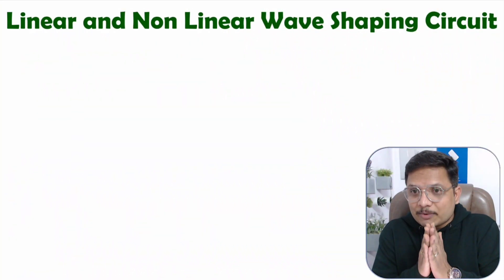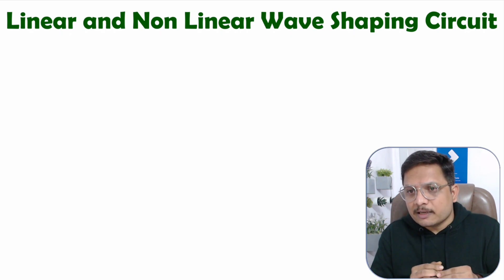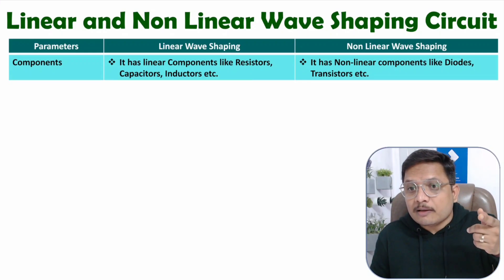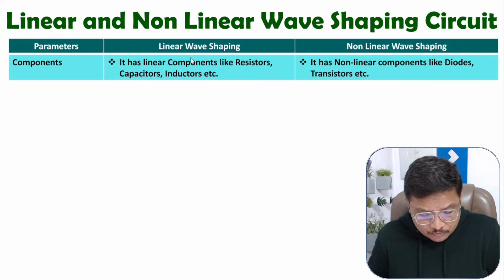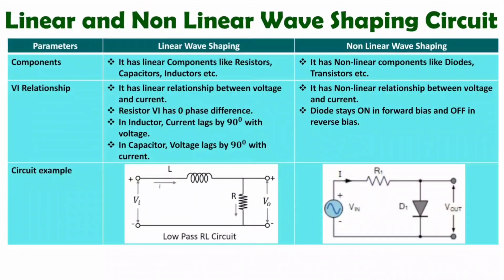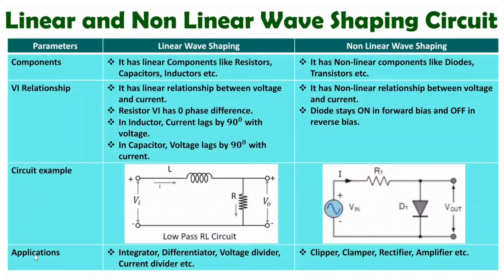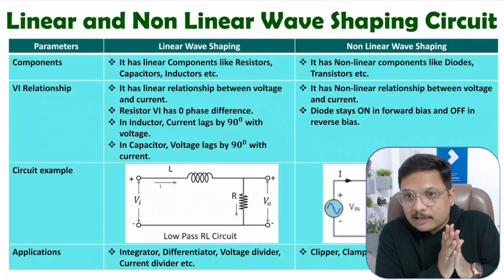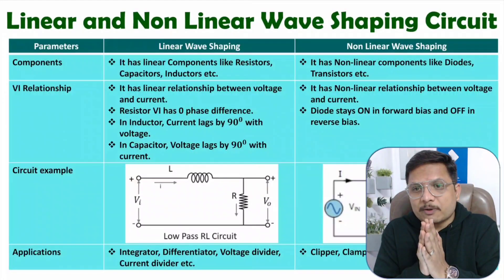Linear and Non-Linear Wave Shaping Circuit (Basics, Components, VI Relationship & Example) Explained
Linear and Non Linear Wave Shaping Circuit is explained with the following timecodes:

0:00 – Wave Shaping Circuit - Basic Electronics
1:31 – Components
3:26 – VI Relationship
5:03 – Example
6:41 – Applications

The following points are covered in this video:
0. Basic Electronics
1. Wave Shaping Circuit
2. Linear and Non Linear Wave Shaping Circuit
3. Basics of Linear and Non Linear Wave Shaping Circuit
5. Components of Linear and Non Linear Wave Shaping Circuit
6. VI Relationship of Linear and Non Linear Wave Shaping Circuit
7. Example of Linear and Non Linear Wave Shaping Circuit
8. Applications of Linear and Non Linear Wave Shaping Circuit